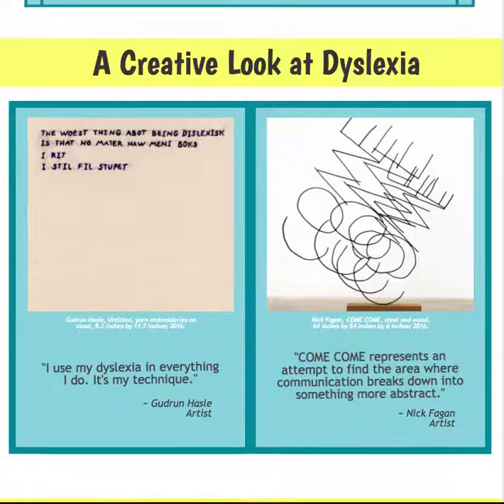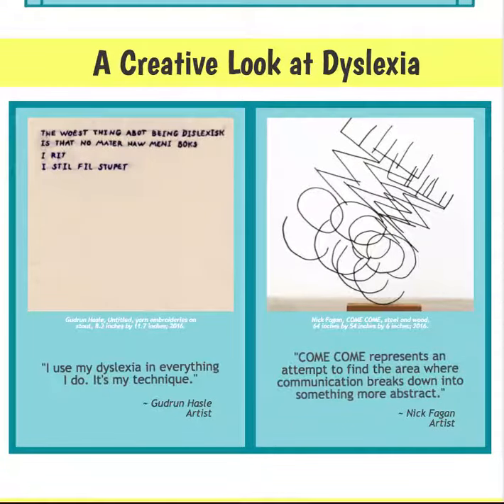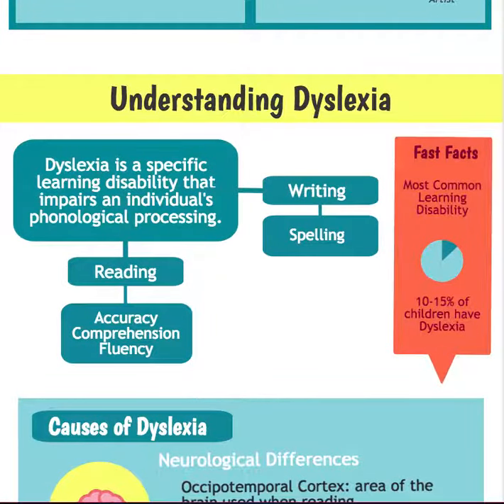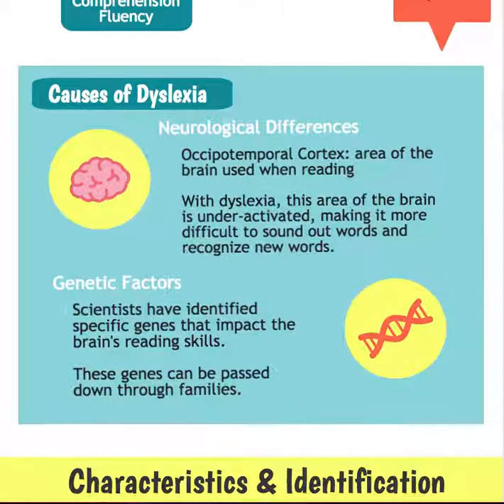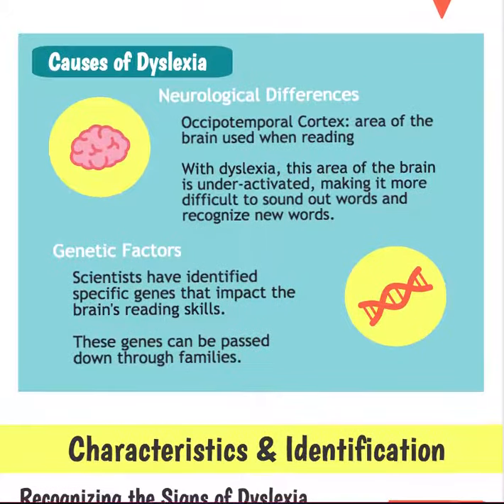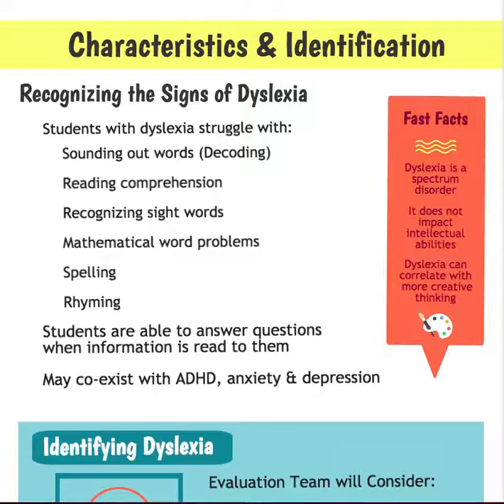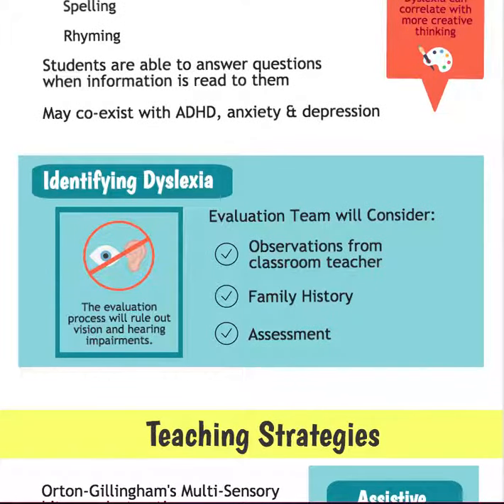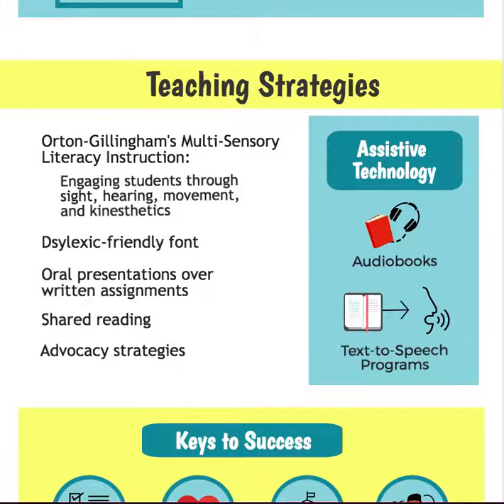Dyslexia Fact Sheet Part 1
Lauren Grey-Hawkins
EDU 214, Summer 2017